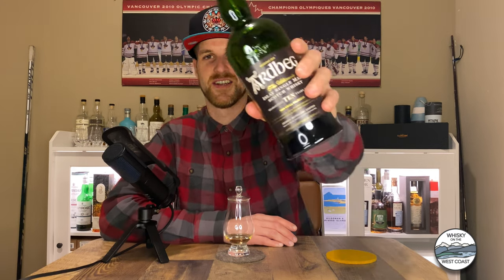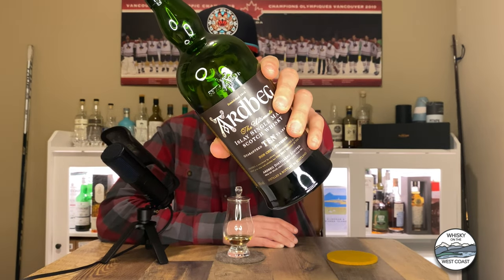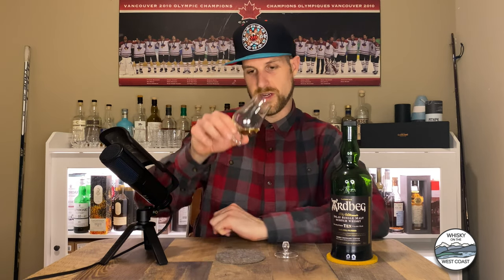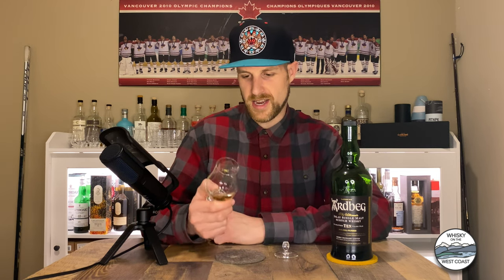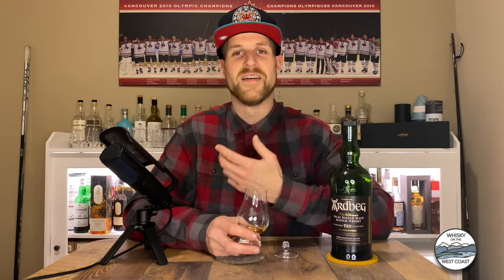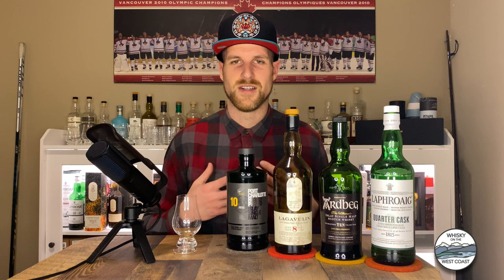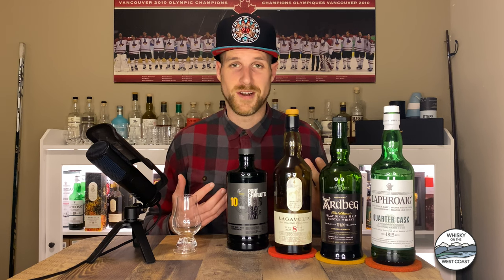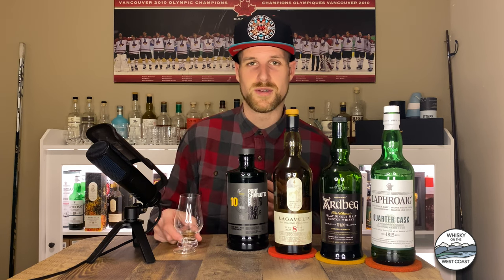Ardbeg 10 Year Old Islay Single Malt Scotch Whisky: A Modern Day Islay Classic?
Today I review the Ardbeg 10 year old Islay Single Malt Scotch Whisky. The Ardbeg Distillery is one of the most popular distilleries on Islay. It was established in 1815 on the south shore of Islay and has survived being shuttered on a few occasions. This whisky has no colour added, is not chill filtered, and is bottled at 46% ABV. It is a vatting of First fill and refill Ex-Bourbon casks and is heavily peated at around 50 ppm. Is this whisky a modern day Islay classic that is available almost everywhere? And how does it stack up to the Ardbeg core range? That and more in this review. Cheers 🍻